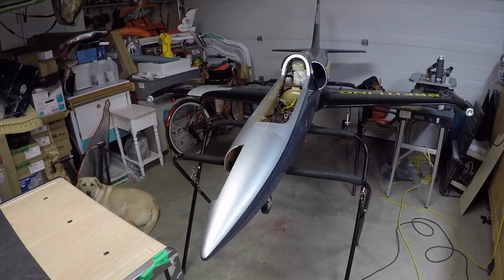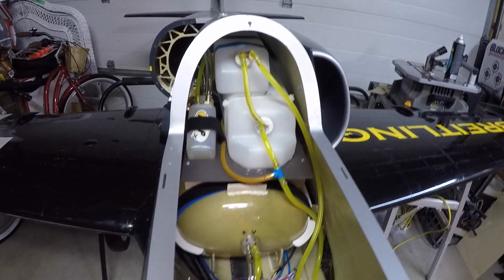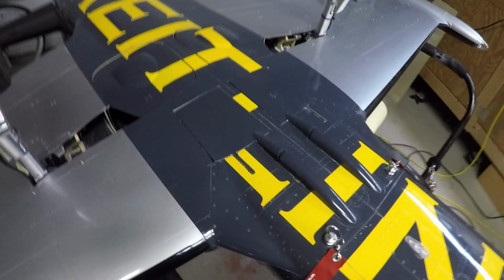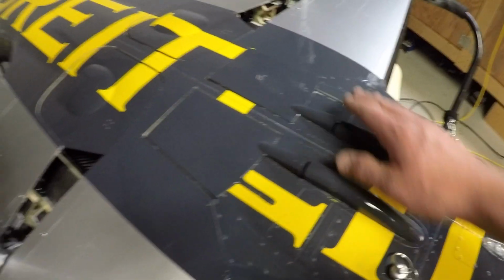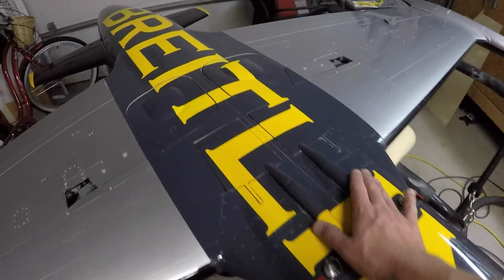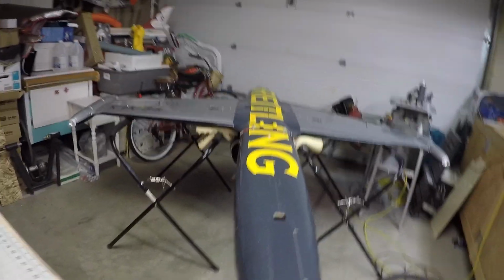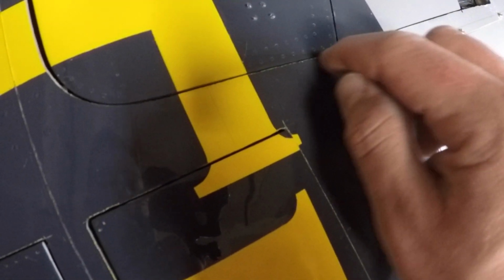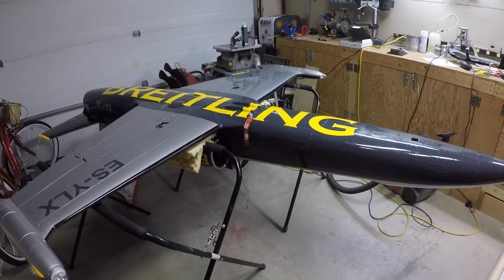CARF L39 Build video #15. Vinyl and gear doors complete. On it's own legs for the first time.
CARF Skygate L39 CARF Skygate L39 L-39 Build Video #15. In this video we complete a bunch of the final details. Left wing installed, gear doors installed, vinyl on airbrake installed, battery wiring complete. It's on it's own legs for the first time.